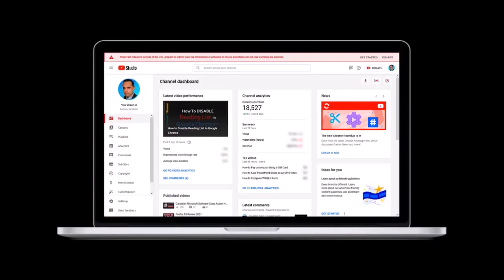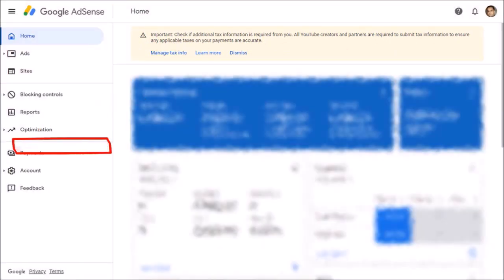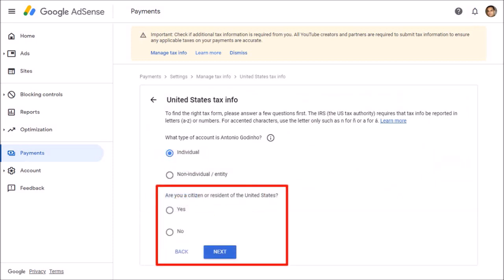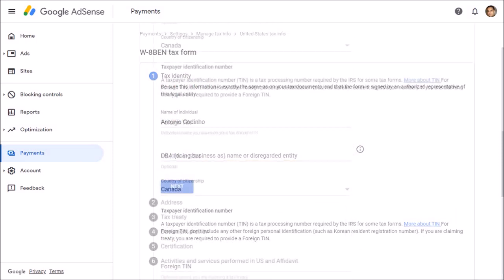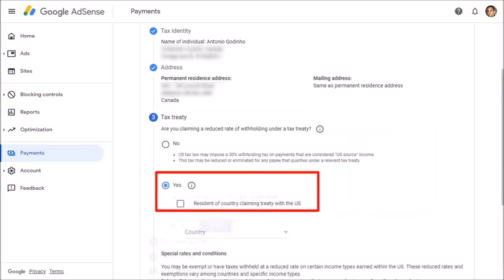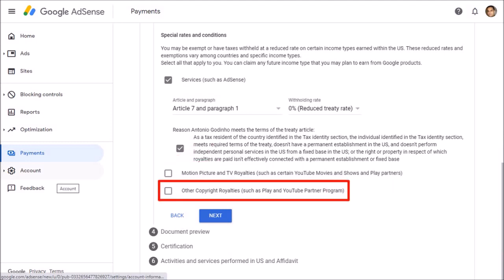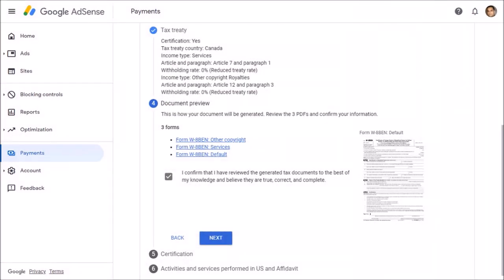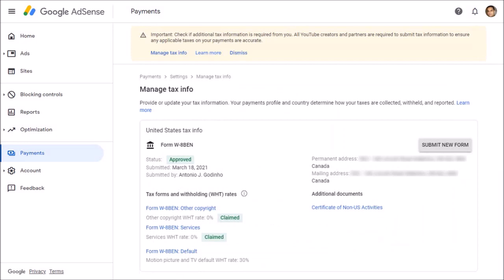How to Complete W-8BEN Form for YouTube Channel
In this tutorial, you will learn How to Complete the W-8BEN Form for YouTube. The W-8BEN form is a United States legal tax form from the IRS (Internal Revenue Service) which is also referred to as the “Certificate of Foreign Status of Beneficial Owner for United States Tax Withholding”. If you are an individual, you should complete the W-8BEN form; and if you are a business entity, you should complete the W-8BEN-E form.

Essentially, the W-8BEN form is required to be completed by foreign nationals to US tax authorities in order to declare your tax status to the IRS. In some case, you need to submit the form manually, whereas in other cases, you need to submit the form while being logged into your account.

Similarly, for YouTube, you need to log into your Google AdSense to complete and submit the form. How you complete the W-8BEN form will depend on several factors like: which country you’re a permanent resident of; if your country has a tax treaty with the United States; and the type of US-income you’re earning.

The type of US-income will determine which article you use. In this tutorial, I’m completing the W-8BEN form as a Canadian based in Canada. And for the type of US-income is the YouTube Partner Program (via Google AdSense) and Other Copyright Royalties.

If your country of residence doesn’t have a tax treaty with he US, you would leave Part II (for tax treaty benefits) of the form blank. This means that any US-income you earn from YouTube will be subject to up to 30% in US tax withholding.

You can check the link below for a list of US tax treaty documents from the official IRS website. If you have any questions, please leave them in the comments sections.

CREDITS: The W-8BEN Form is a legal tax form from the IRS (Internal Revenue Service) of the United States government | Microsoft, Windows, and the Windows logo are trademarks, or registered trademarks of Microsoft Corporation in the United States and/or other countries| Other company names may be trademarks of their respective owners.

Song: Hot Heat by Topher Mohr & Alex Elena